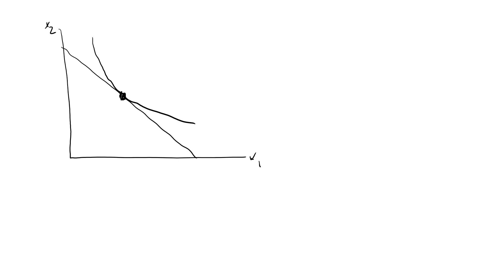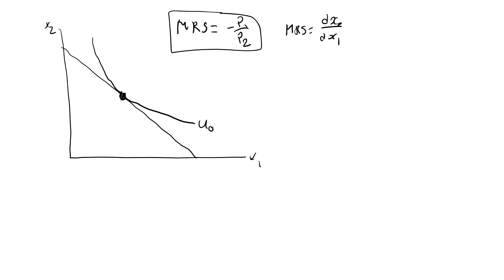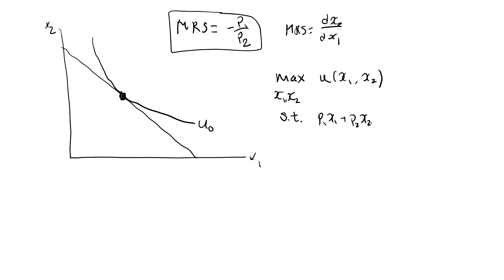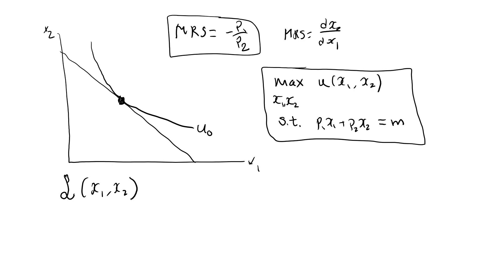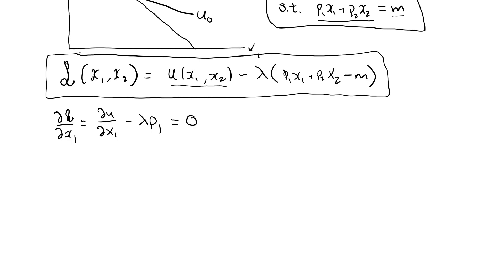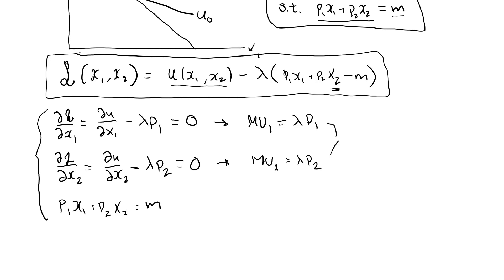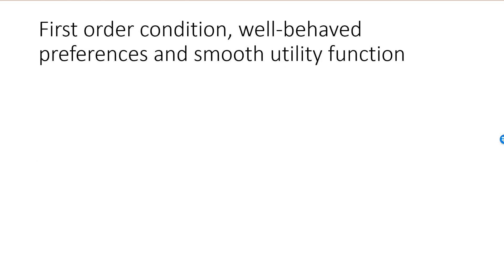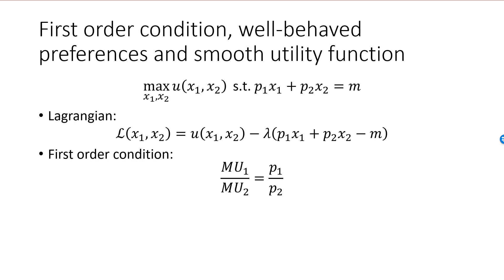Mathematical formulation of optimal choice and the Lagrangian